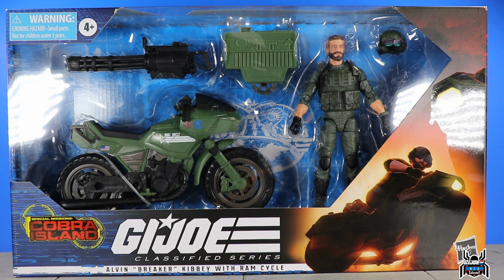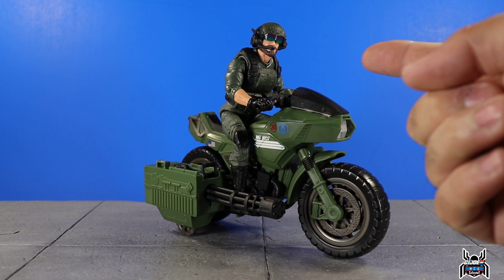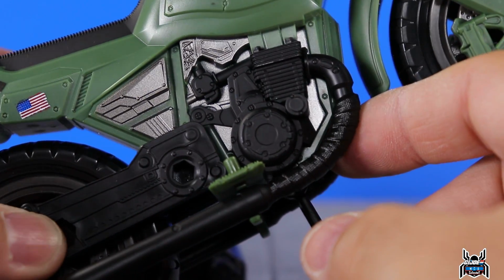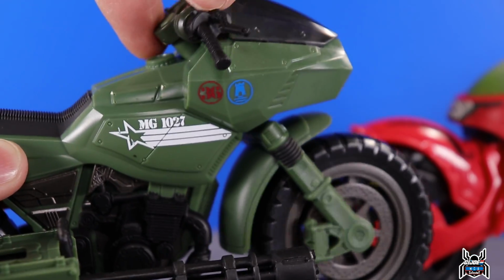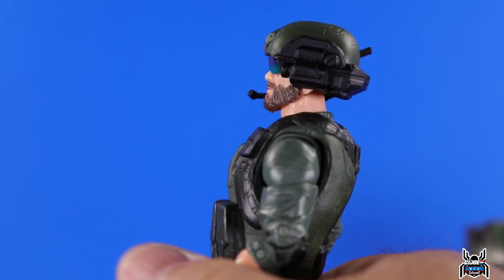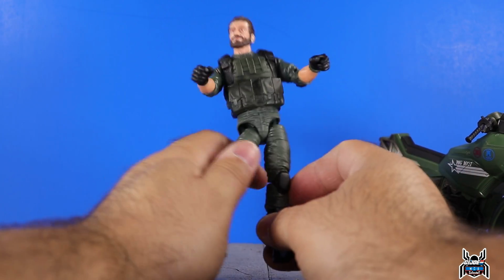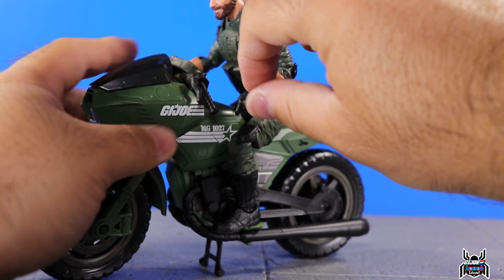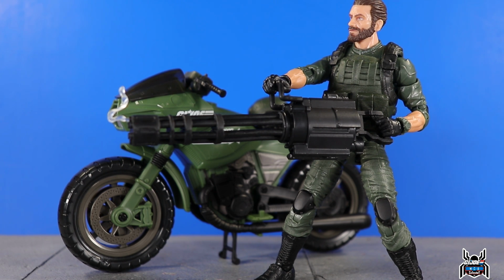GI Joe Classified Series 29 BREAKER Alvin Kibbey WITH RAM CYCLE Cobra Island Target Exclusive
Hasbro G.I. Joe Classified Series
Special Missions:  Cobra Island
Target Exclusive
29 ALVIN "BREAKER" KIBBEY with RAM CYCLE